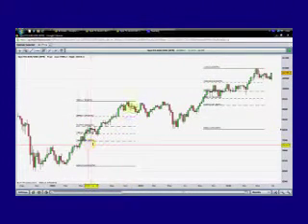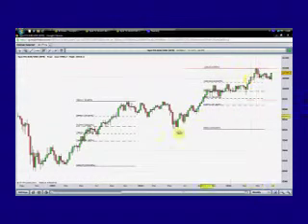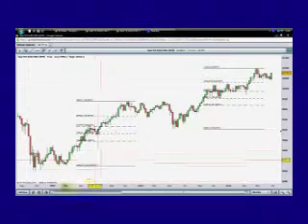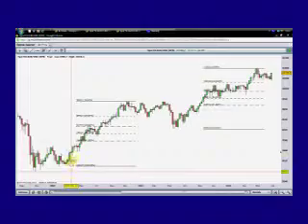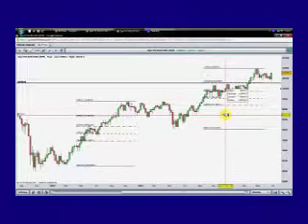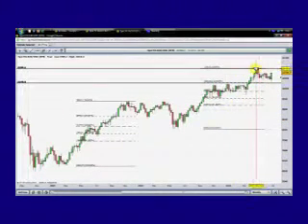The magic abcd chart pattern.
Discover how trade the ABCD chart pattern like a pro.